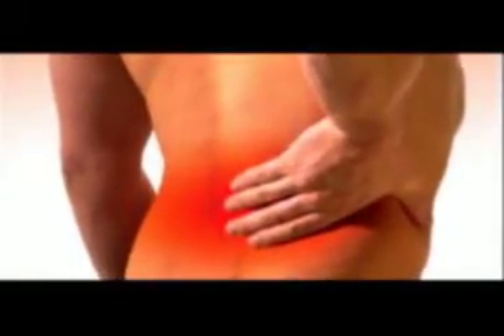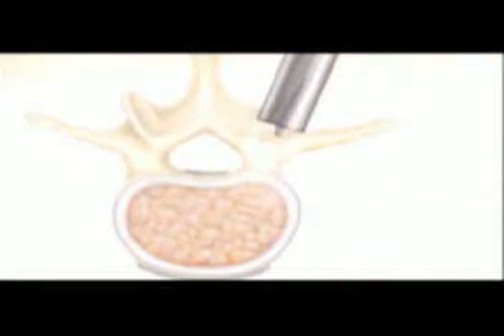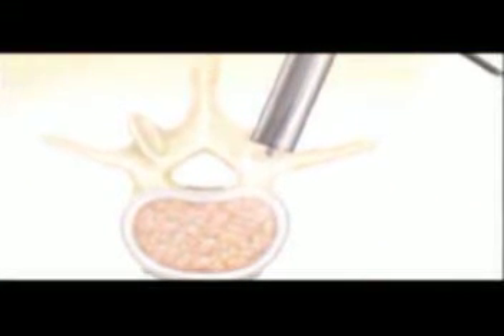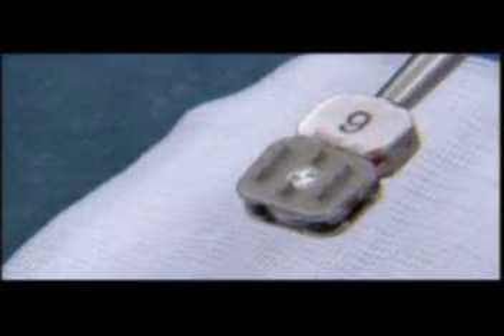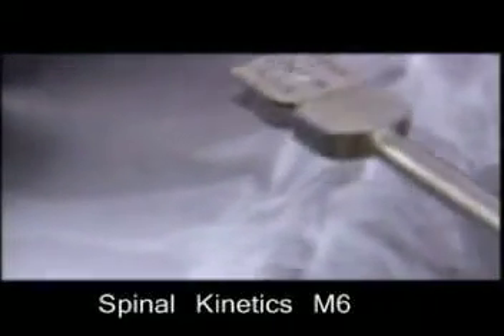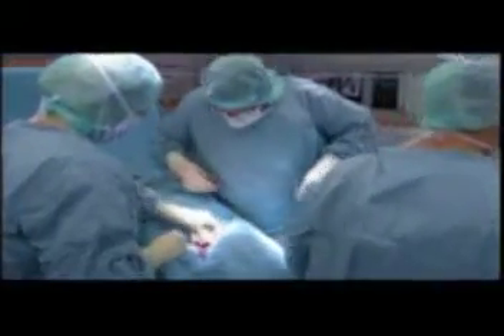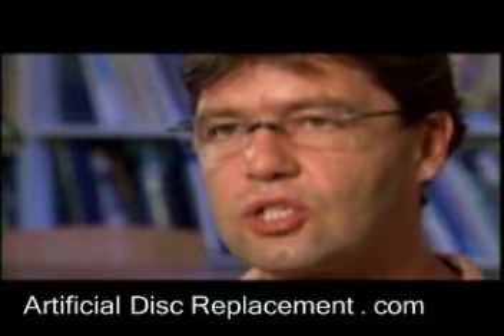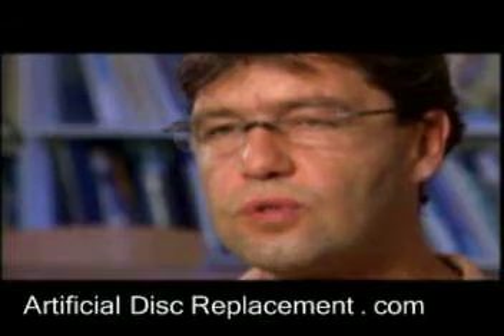Artificial Disc Replacement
Artificial Disc Replacement implants now available offer improved safety and a "Quality of Motion" that makes them truly deserve the title "Artificial Disc".
Disc replacement technology has come a long way in recent years and thousands of fusions are now being avoided. Improved disc replacement implants now provide a natural "Quality of Motion" unlike any of the early implant designs. rideone-disc-replacement-2013